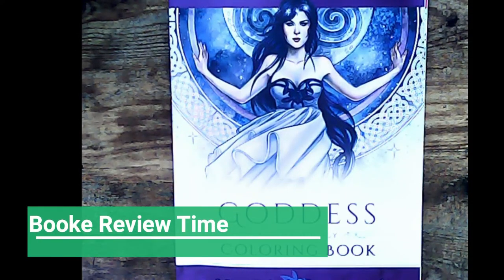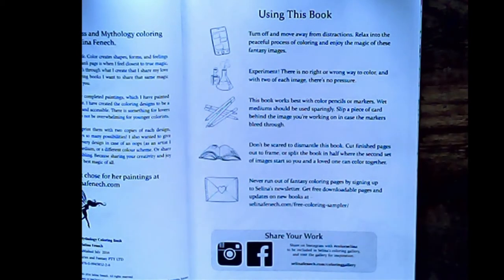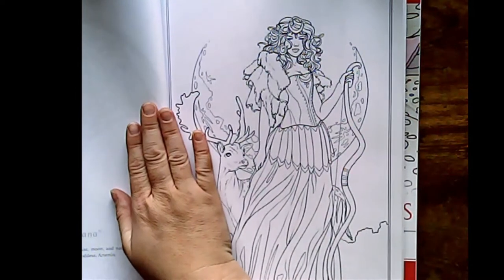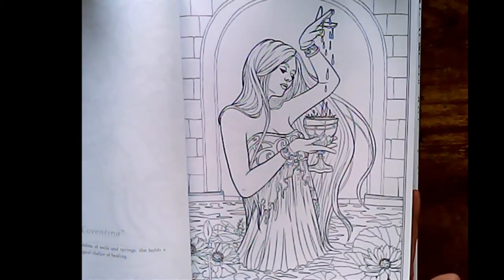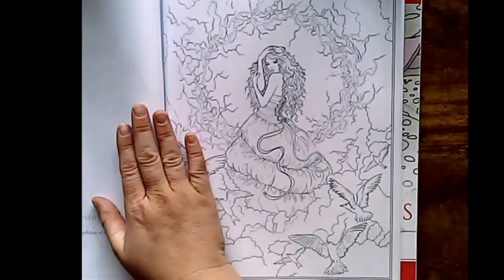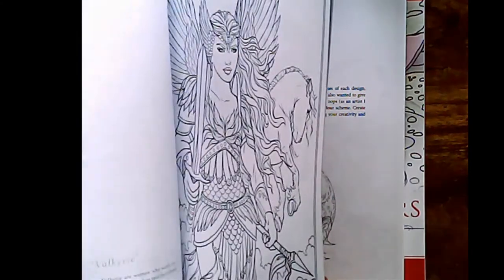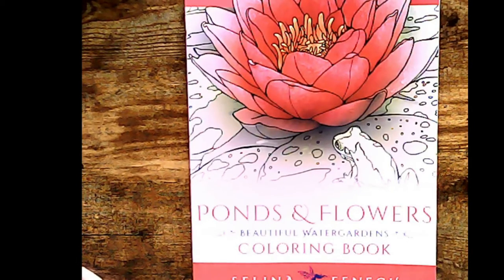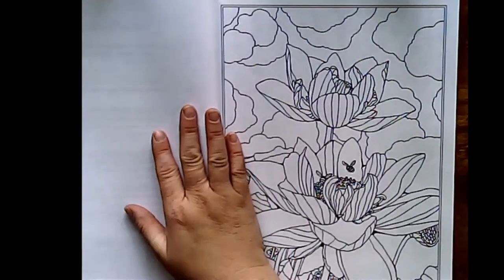Selena Fenech Book Review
Thank you for taking the time to watch this video. Have A Great Day. Please note: Just few simple rules to follow please no rude or nasty comments towards one another or myself as it will not be tolerated as we are here to create happy, I am a novice colourist learning very fast.

*Please note* I do not ask for anything. If you are interested in helping out with the Channel, please feel free to take a peek at my Australian Amazon wish list. If possible I will be able to keep my channel fresh and new with newer adult colouring book titles as well as new supplies to share with you. I would also like to give a Big Thank You to each and every one of my subscribers for any and all support you give. I Can't Thank you all enough. You guys are the best!! I wouldn't have this channel without you all.